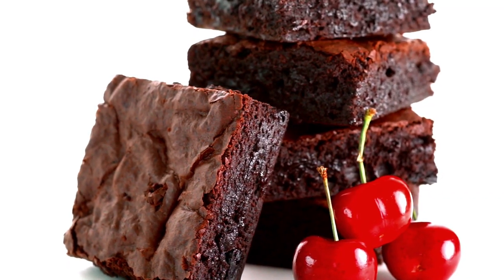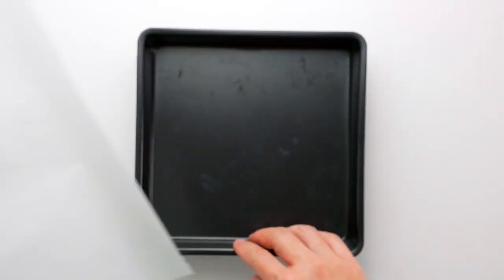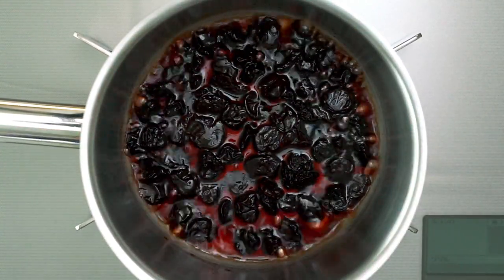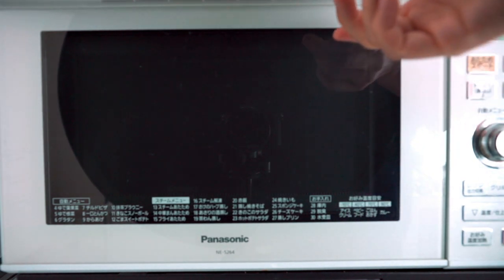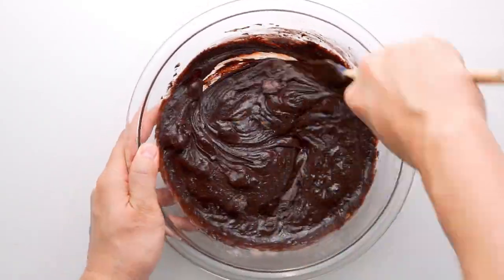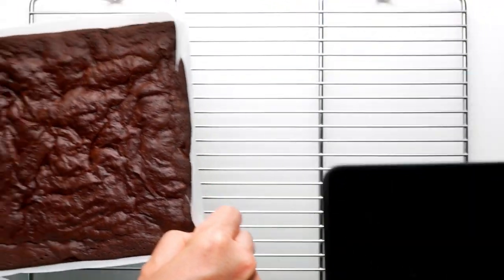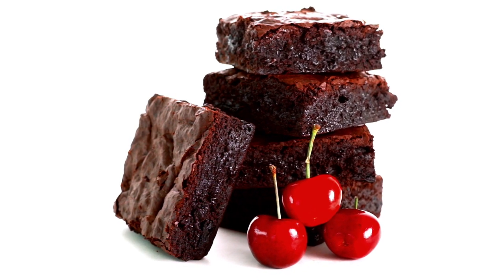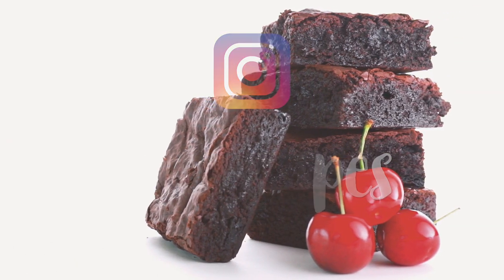BEST Fudgy Brownies Recipe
I’m a chocolate addict, and when the craving strikes, I need to get the velvety brown gold into my system STAT. Brownies are one of the easiest chocolate desserts I can think of, and I’ve been working on making the best fudgy brownie recipe for most of my adult life. After twenty-some years of experimenting, this is my best brownie recipe ever.

With a decadent chocolate and butter flavor, a texture that involves a crisp upper shell, thin cakey layer, and a dense, fudgy bottom, it doesn’t get much better than this. Some dried cherries add a chewy surprise in every bite, which makes these brownies addictive. Best of all, I’ve simplified the process so that it’s in the oven in under 10 minutes! 🤣🤣🤣Stick around to the end for Outtakes and Bloopers🤣🤣🤣

Best Fudgy Brownie Recipe with Cherries

Makes 9 brownies

INGREDIENTS
75 grams dried cherries
2 tablespoons Cherry Heering liqueur (or other liqueur)
2 tablespoons water
60 grams Dutch processed cocoa powder (~1/2 cup)
96 grams all-purpose flour (~3/4 cup)
1/4 teaspoon baking powder
1/4 teaspoon salt
80 grams unsalted butter
85 grams dark chocolate
2 eggs
225 grams light brown sugar (1 packed cup)
1 teaspoon vanilla extract

✚ SHOPPING ✚